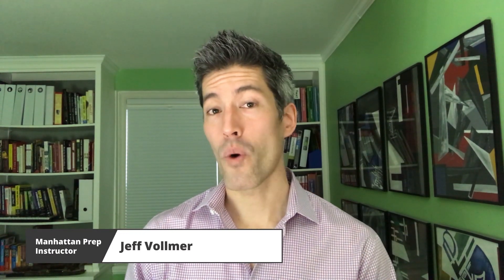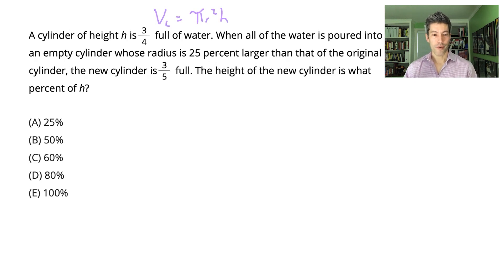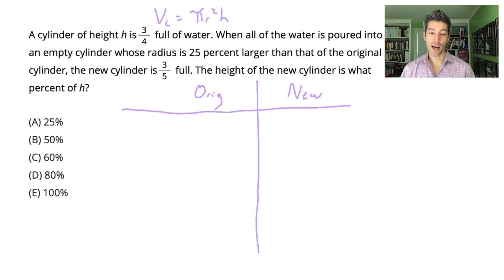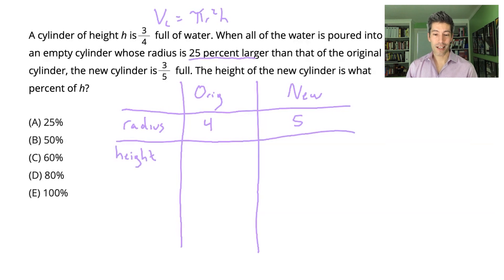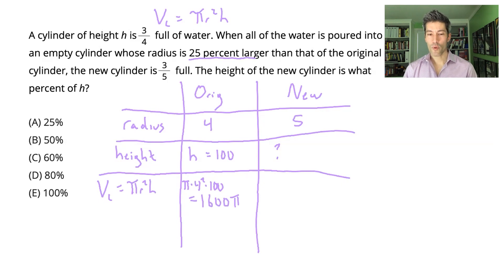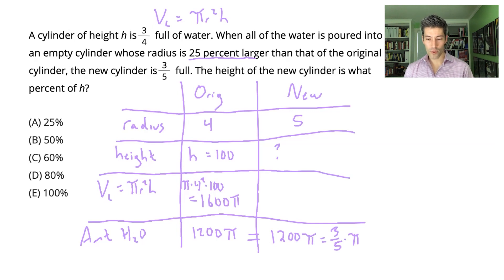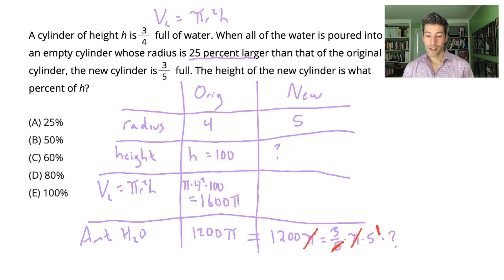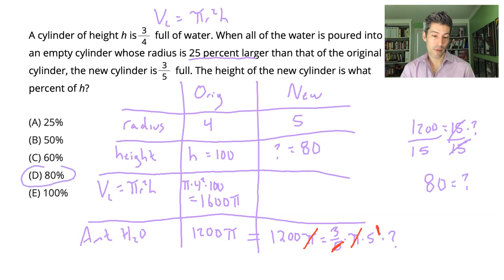The GMAT Math Spotlight: Jeff Teaches an Expert Quant Question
Practice your GMAT quant skills with this expert-level Geometry/Smart Numbers problem, then GMAT instructor Jeff Vollmer will walk you through how they solved it.

Happy studying!

- Manhattan Prep